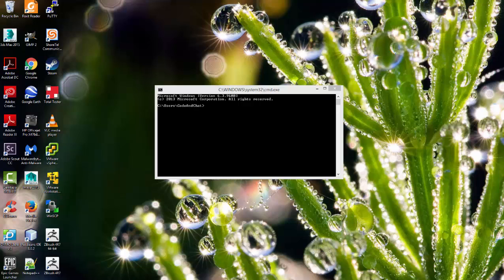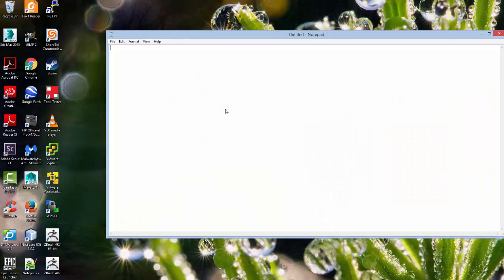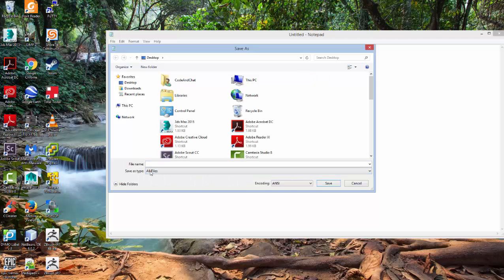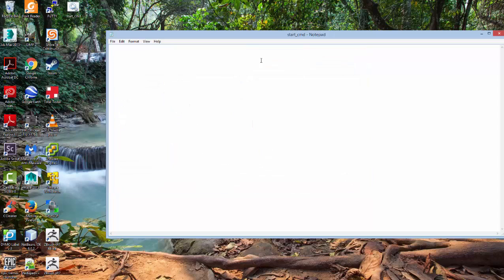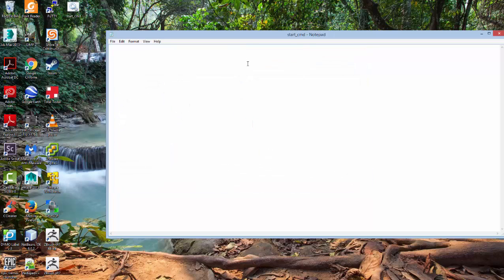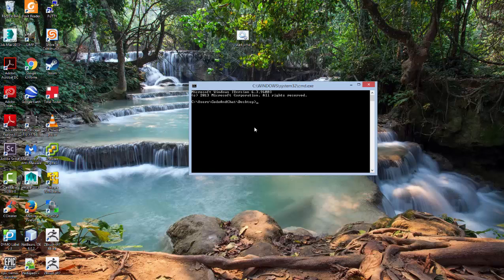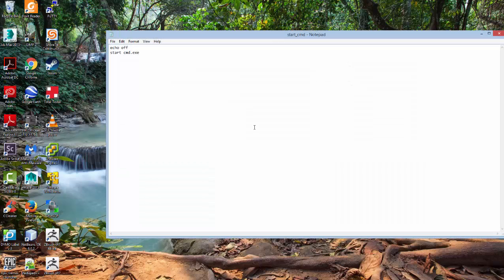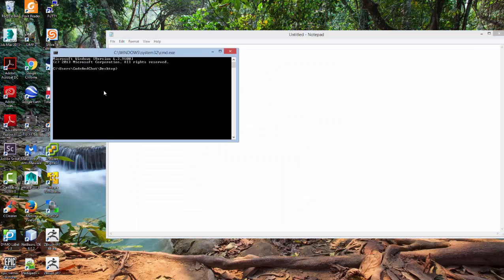Make a .bat file to open applications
Create a simple .bat file that will allow you to open any program. The example shows you how to create start_cmd.bat ... It will open the cmd, and then you are shown how to add multiple programs to your .bat file.